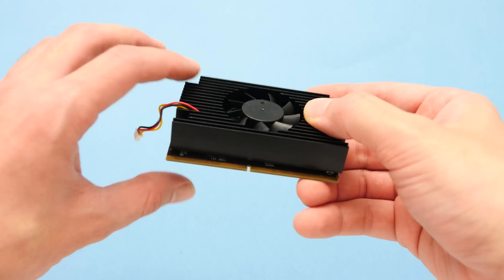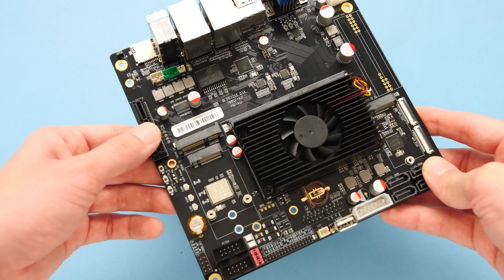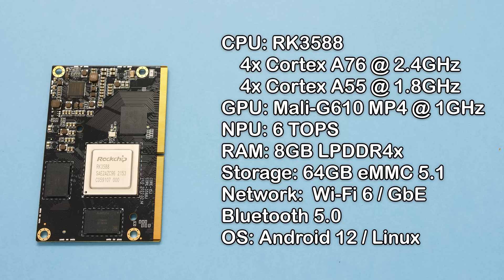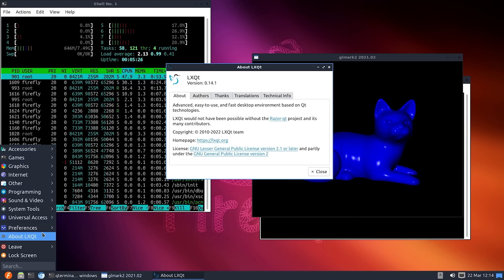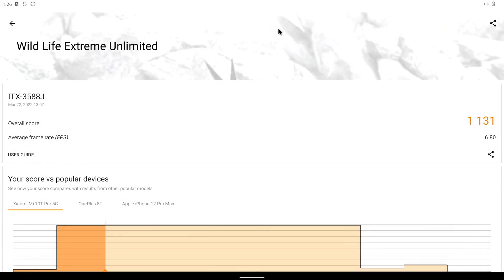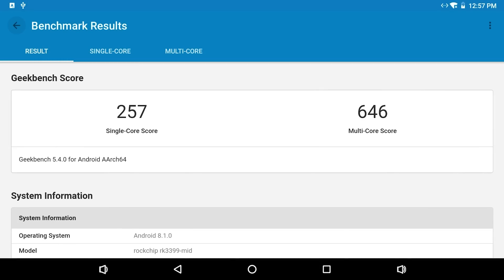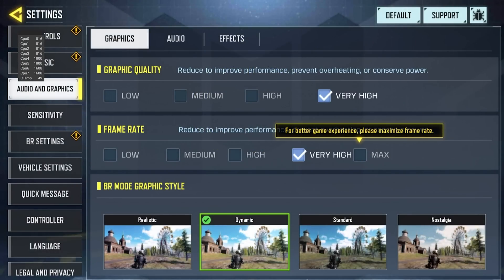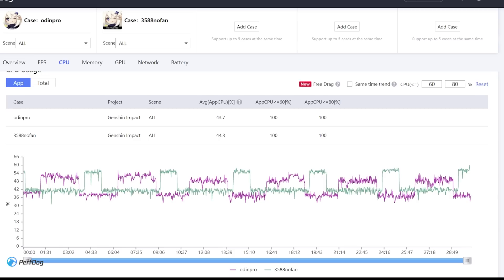The Wait is Finally Over! - All-New RK3588 / ITX-3588J First Look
The RK3588 is the latest flagship ARM processor from Rockchip. The RK3588 is the long-awaited successor to the old RK3399 SoC, and it is an amazing processor for emulation, Android gaming, and ARM Linux usage. In this video, we take a look at the new ITX-3588J from Firefly. This is an ITX motherboard built around the RK3588J module.

ITX-3588J Specifications
CPU: RK3588
GPU: Mali G610 MP4
RAM: 8GB LPDDR4x
Storage: 64GB eMMC 5.1
Connectivity: Wi-Fi 6 / BT 5.0 / GbE
OS: Android / Linux